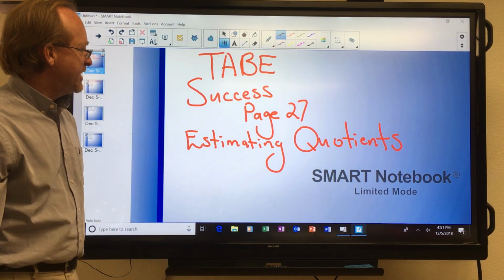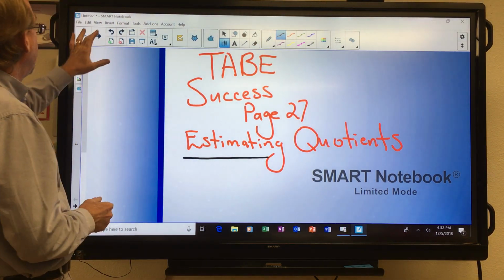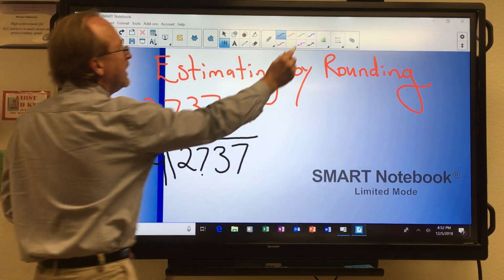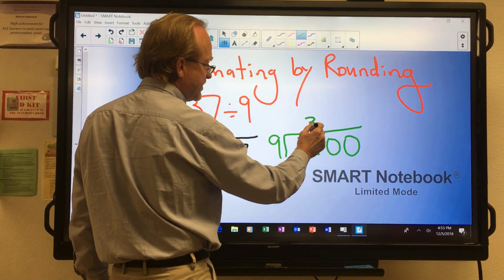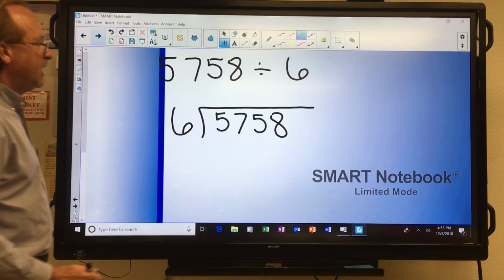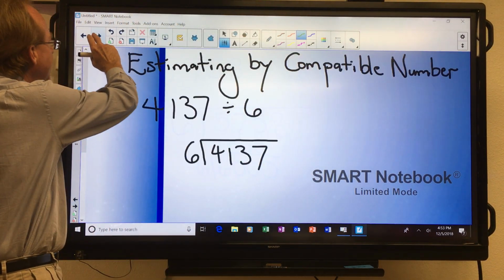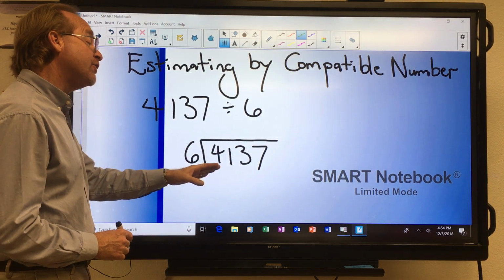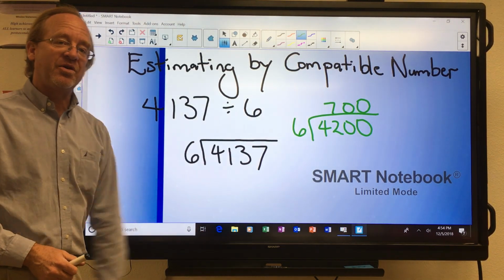Page 27 Estimating Quotients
Estimating Quotients
Page 27
TABE Success